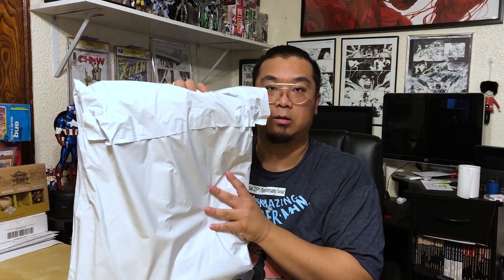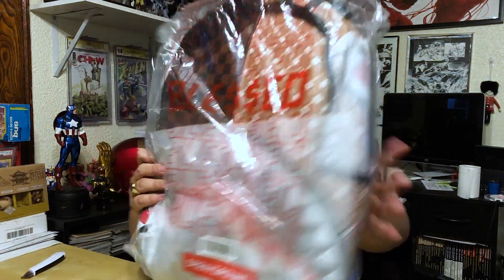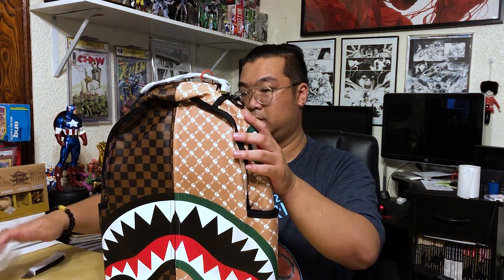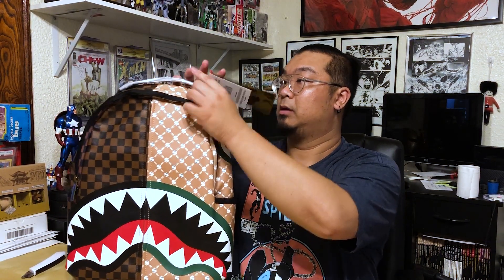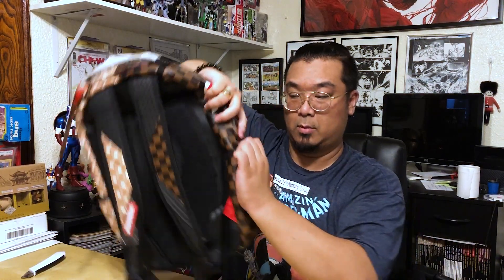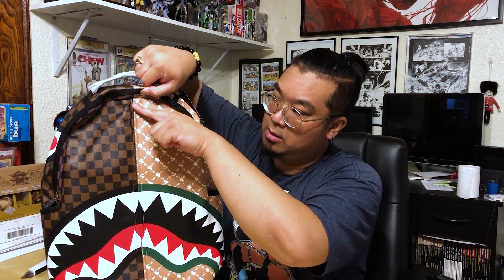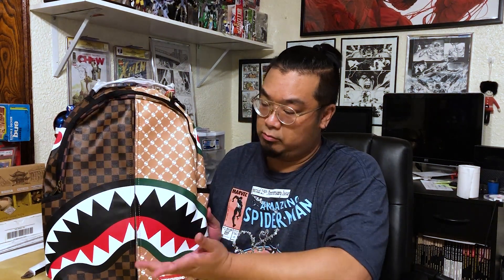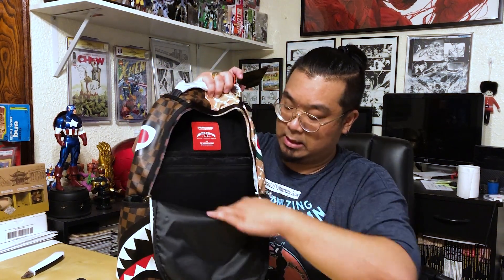Review of Sprayground's Paris Vs Florence Backpack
GeekxLovin ep24 - Review of The Sprayground Paris Vs Florence Backpack that I have recently got my hands on, here are my thoughts on something that is very awesome.